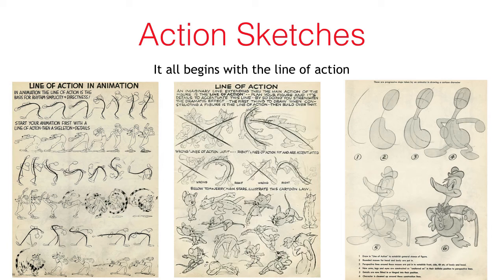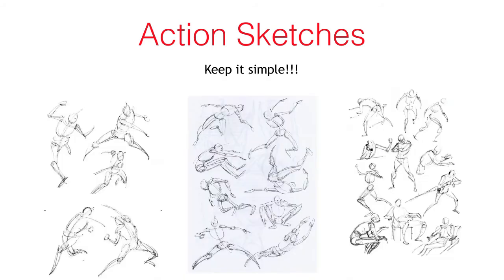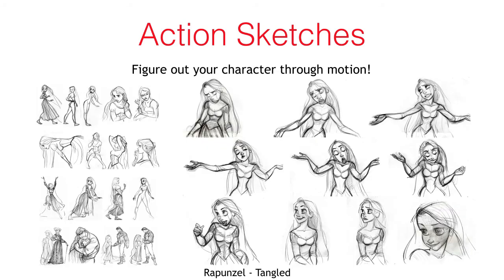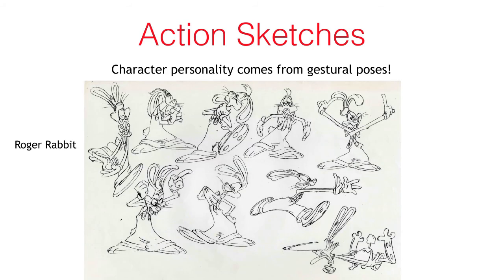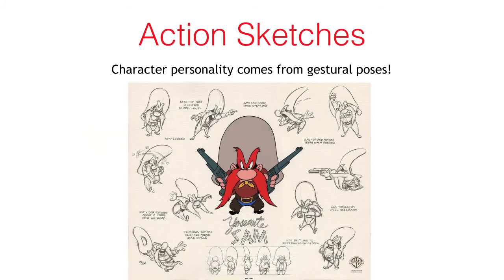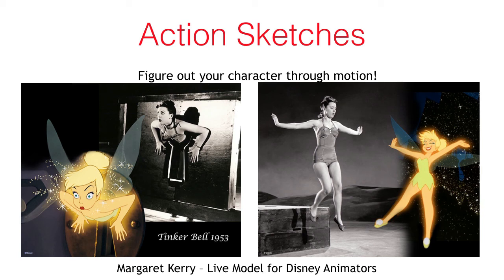Action and Emotion Sketches